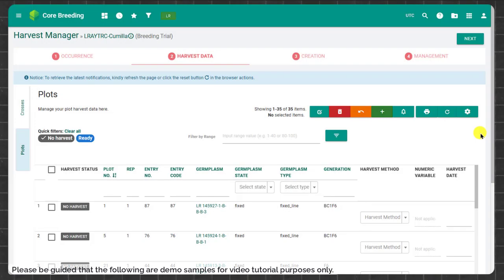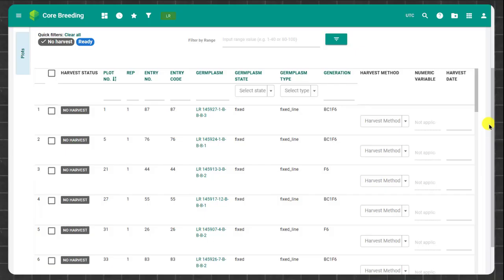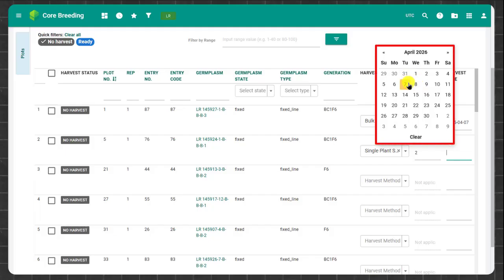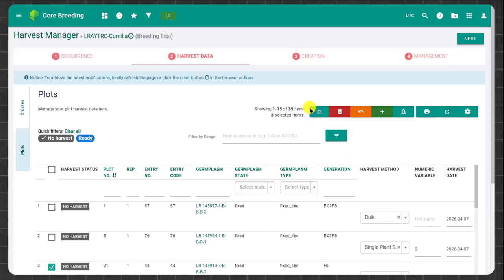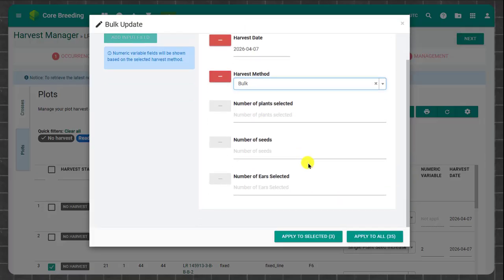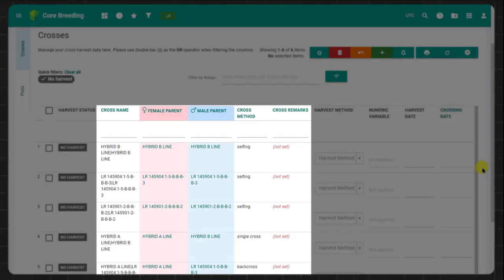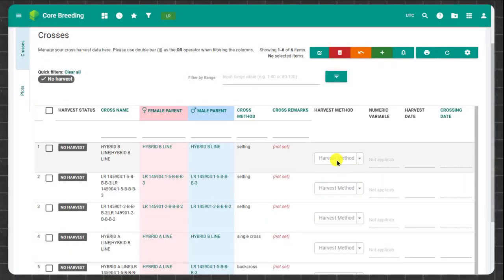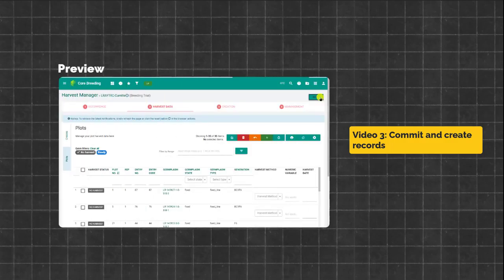EBS CB Harvest Manager 2: Collect harvest data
An essential step in Harvest Manager is loading harvest data at the plot or cross level. The harvest data per plot or cross depends on the occurrence type, germplasm state, and cross methods.